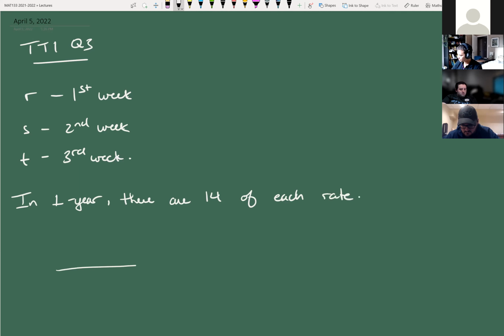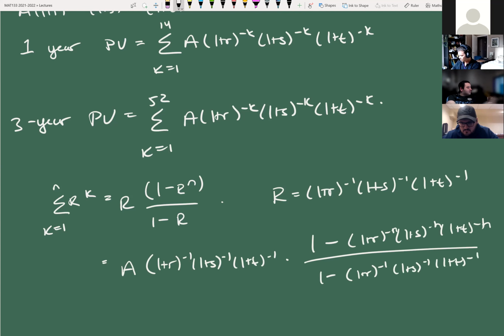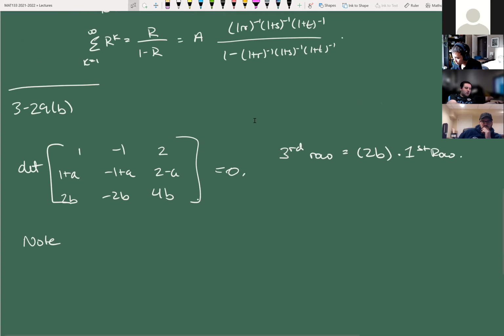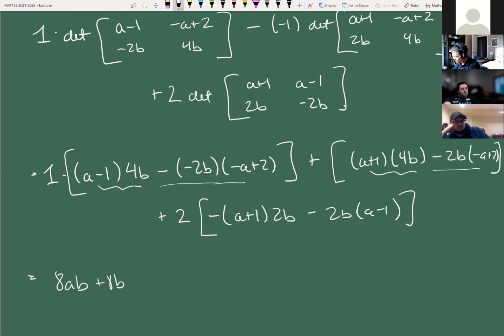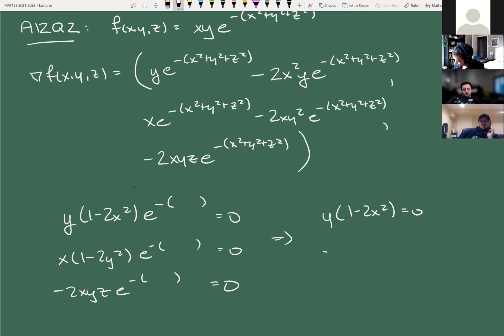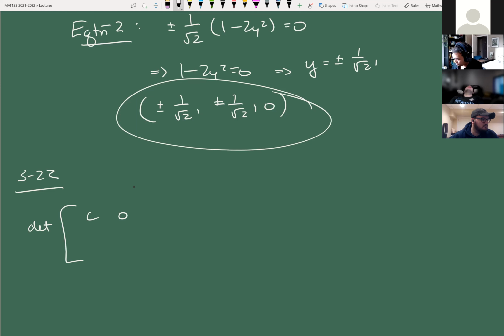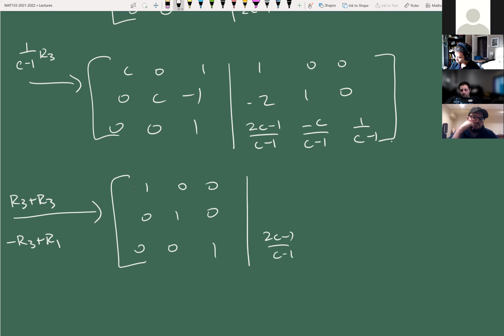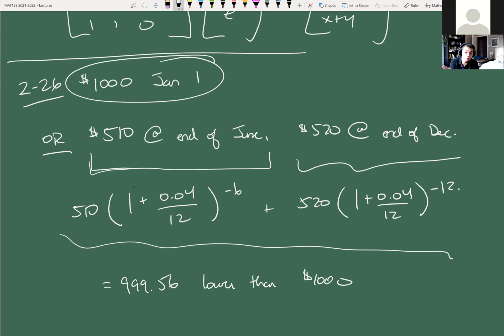MAT133 - April 5, 2022